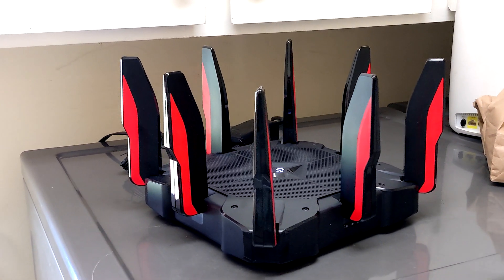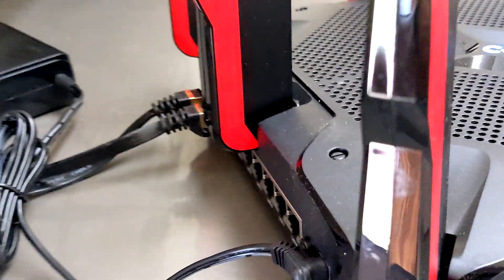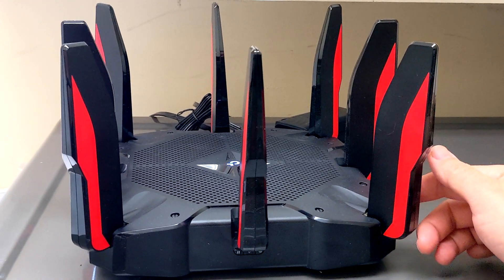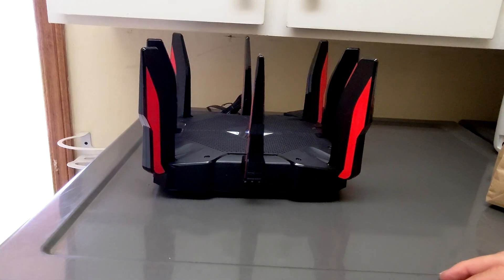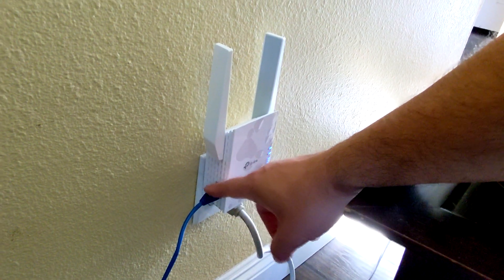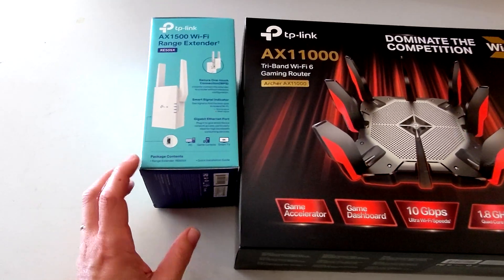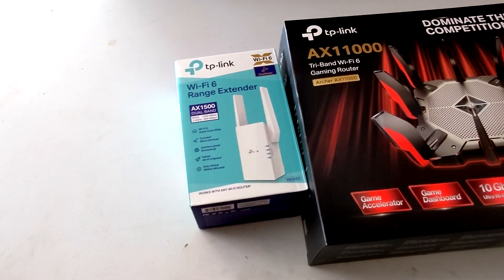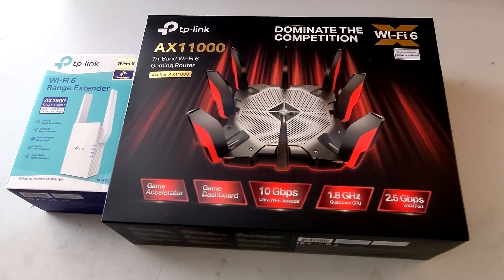TP-Link AX11000 WIFI 6 Router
Quick feelings about the TP-Link AX11000 WIFI 6 Router.